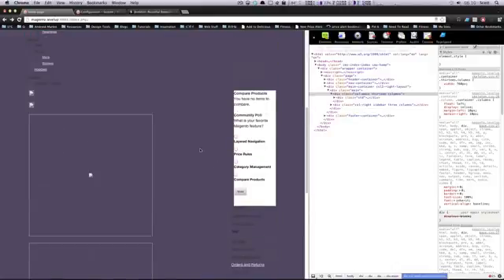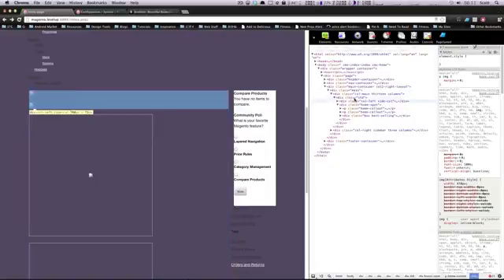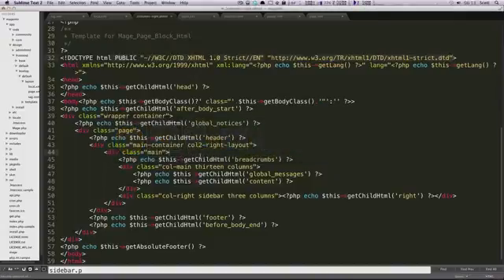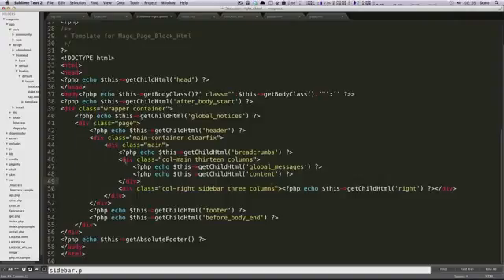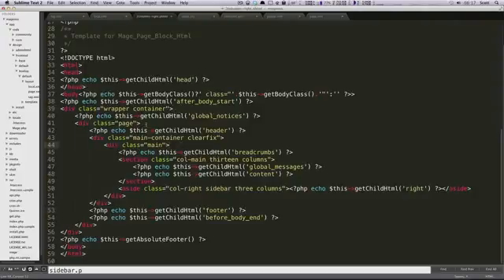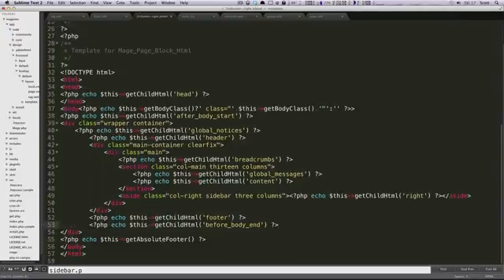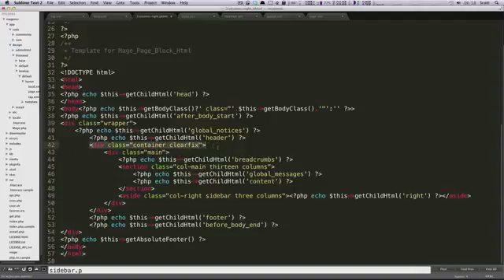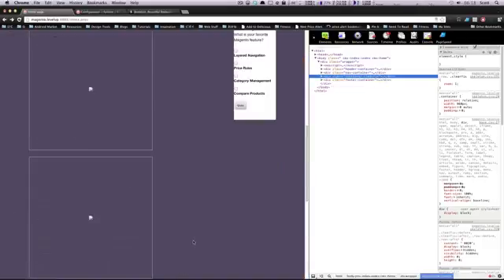SynapseIndia Magento Development Tutorials 35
Featured cases of PHP implemented by SynapseIndia development team,
To enhance bond between team various SynapseIndia celebrations are organized,
Better bond between employee with HR sessions at SynapseIndia,
Shamit Khemka